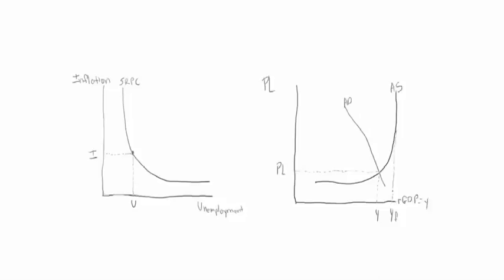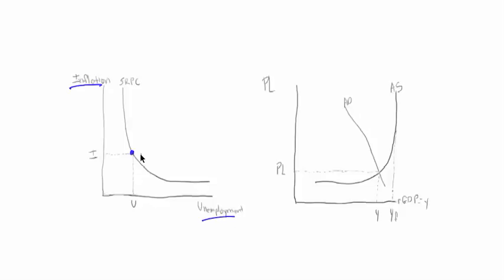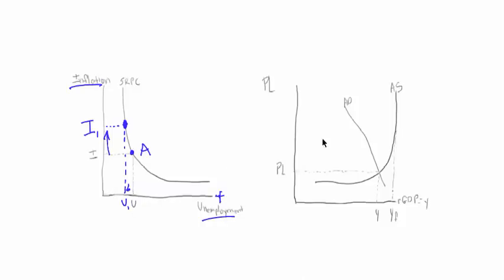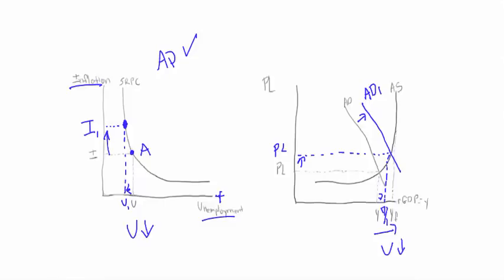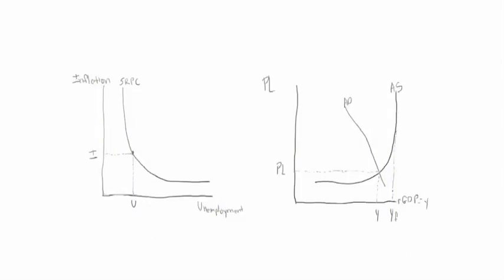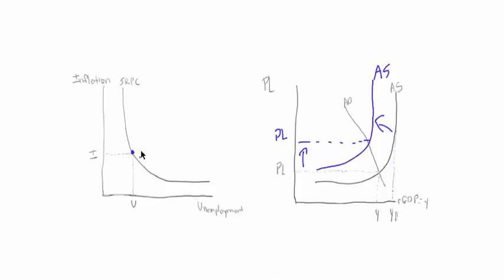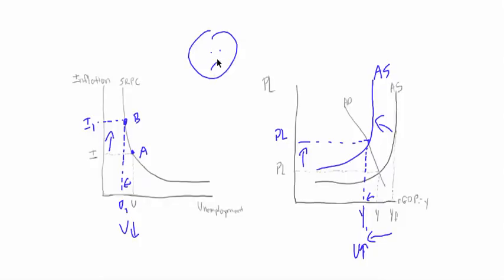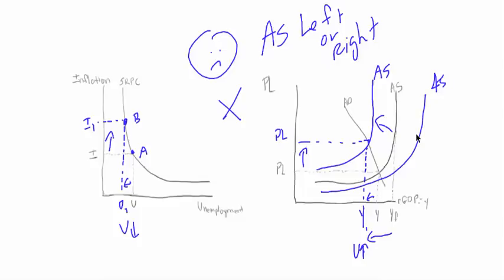Philips Curve v AD:AS Model